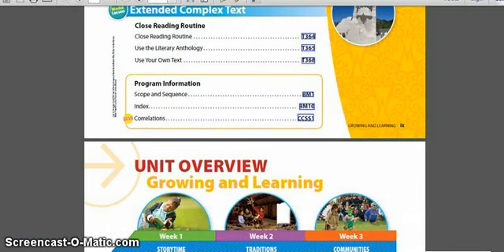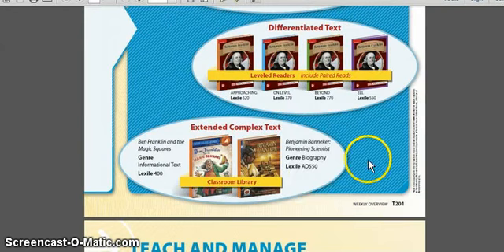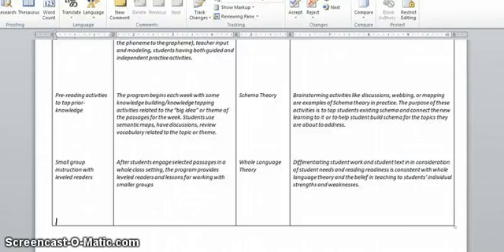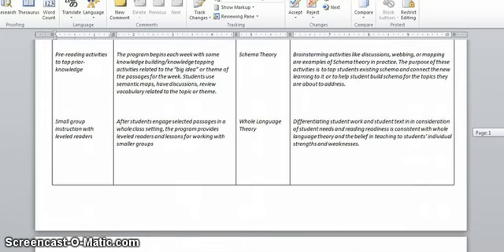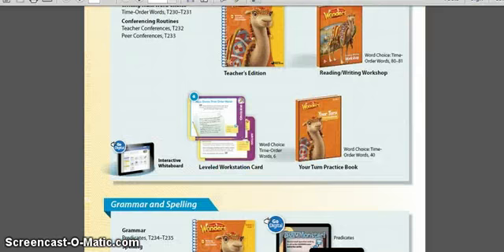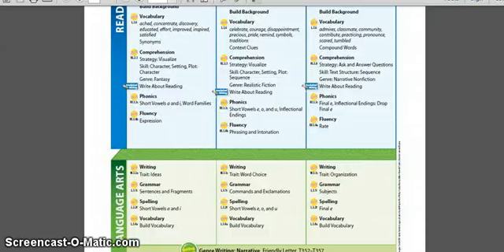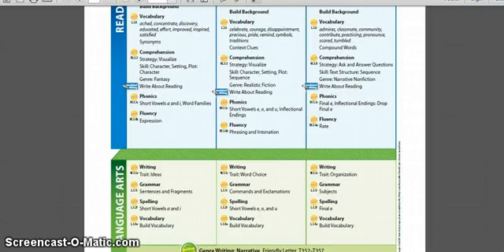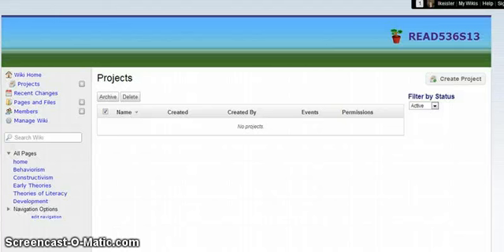Curriculum Comparison pt. 2